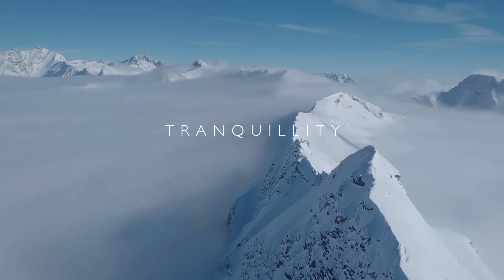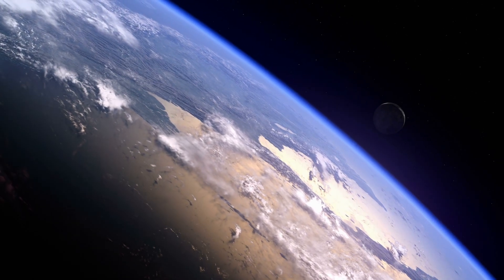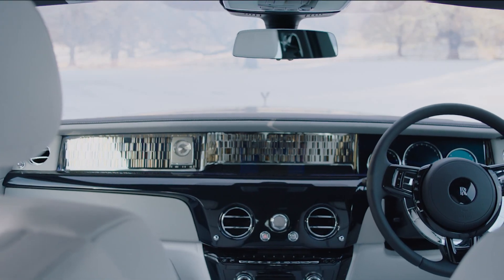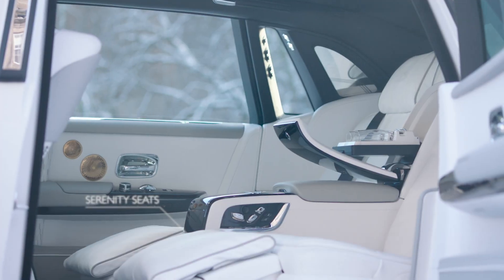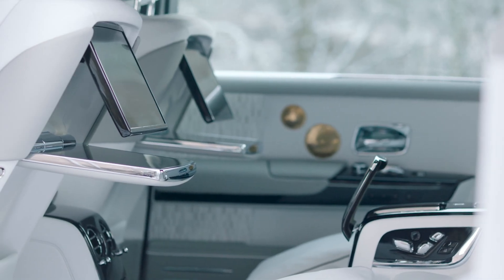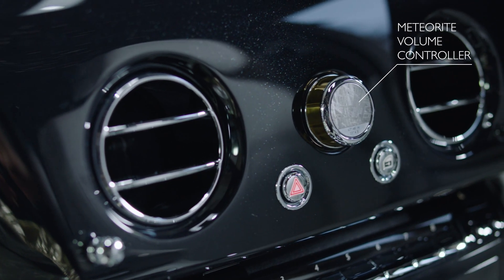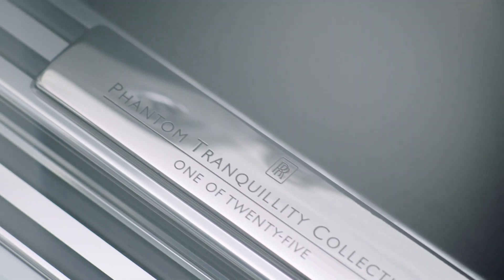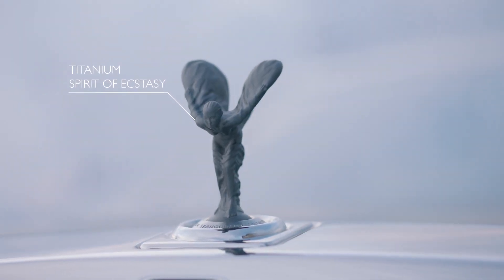Rolls-Royce Phantom Tranquillity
Rolls-Royce Motor Cars will return to the Geneva Motor Show and debut its full current product portfolio for the first time on an international stage. Representing the near-infinite Bespoke possibilities at the heart of its record-breaking success in 2018, the marque will present one of an extraordinary collection of 25 Phantoms alongside the first publicly-revealed Bespoke Cullinan commission. In addition, two powerful visions of Black Badge and a highly Bespoke Dawn will be revealed, each informed by the taste patterns of a younger, more assertive breed of entrepreneur drawn to the brand.

The Home of Rolls-Royce in Goodwood, West Sussex continues to be celebrated as a global centre of luxury manufacturing excellence and the remarkable business record set in 2018 – the greatest sales result in the brand’s 115-year history - called for the marque to further expand. 200 new jobs have taken the total workforce beyond 2,000 for the first time while the company remains profitable, generating a financial contribution to its shareholder, the BMW Group.

Phantom Tranquillity
Created for those who conceive and achieve the impossible, Tranquillity is an expression of Phantom’s standing as the rarest and most desired object in the luxury world. This Collection is strictly limited to just 25 examples worldwide and available as both Phantom and Phantom Extended Wheelbase, which discerning collectors have already purchased.

For the precious few who commission a Phantom, the realisation of their personal vision represents a moment that sees them view the world from a rare place. Phantom Tranquillity is a statement piece for the visionaries who push beyond accepted limits. Named and crafted to celebrate the feeling of euphoric tranquillity one achieves within the car, this unique Phantom beautifully curates objects and inspirations from worlds beyond earthly bounds.

Within Tranquillity’s Gallery is a design inspired by the X-Ray coded aperture masks used on the British Skylark space rocket. High energy radiation passes over and through the distinctive perforated pattern, creating a coded shadow on the layers beneath. The properties of the original radiation sources were mathematically reconstructed from this shadow and rendered in highly reflective stainless steel, 24-karat gold plating and space grade aluminium.